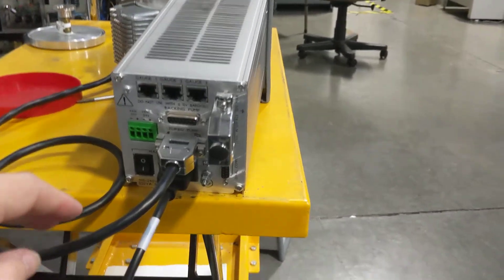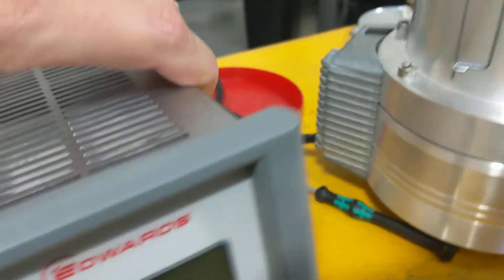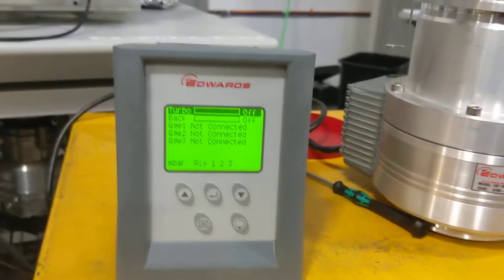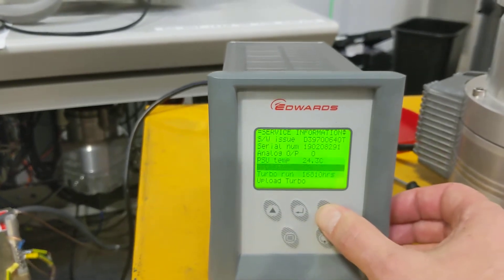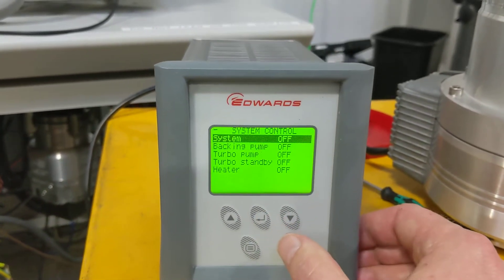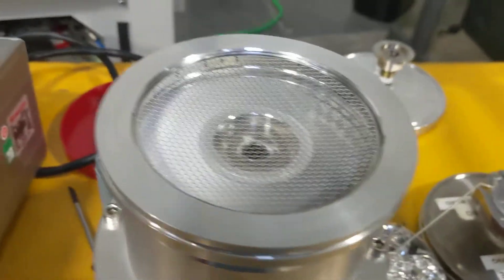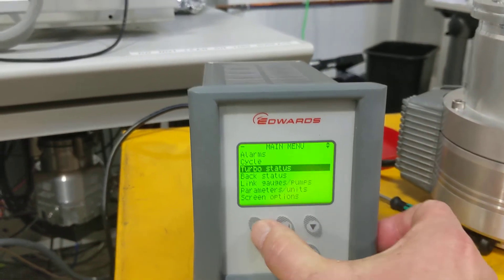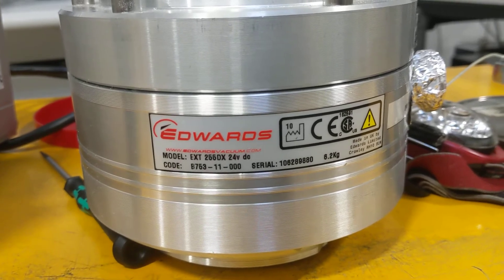Testing Edwards EXT255DX 24V using a TIC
Testing Edwards EXT255DX 24V using a TIC controller